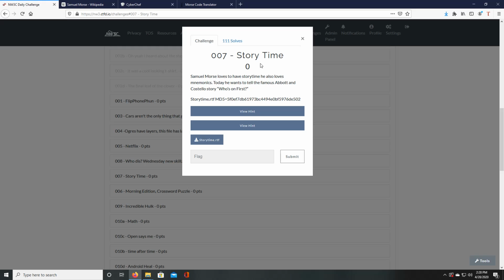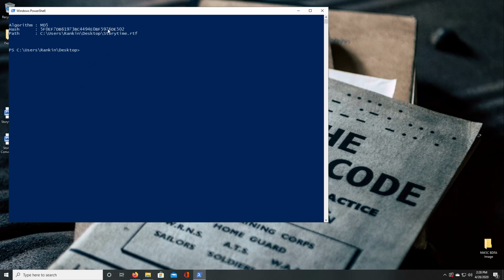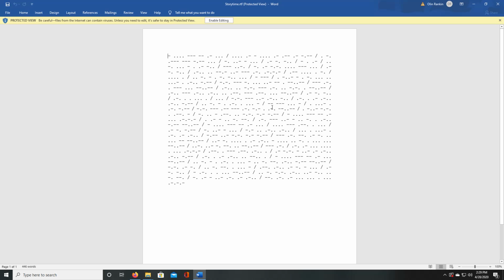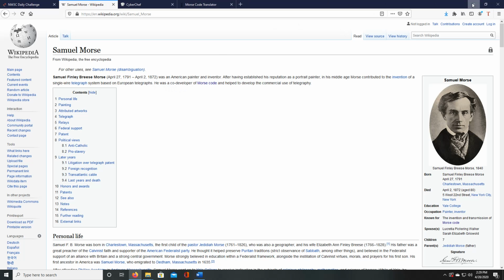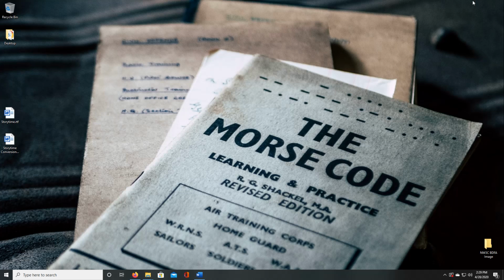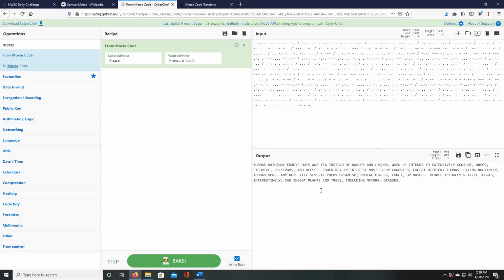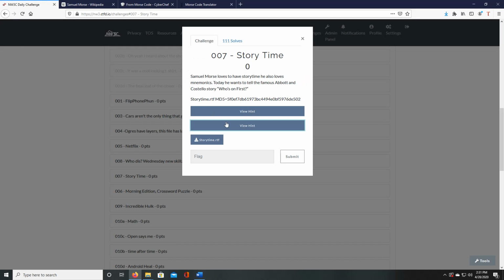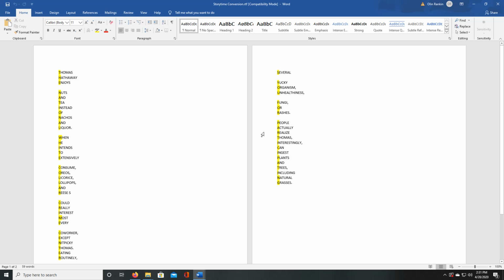CTF Solution: Storytime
This video is the solution video for Tuesday's challenge on Week 2 - "Story Time." Hopefully you enjoyed and this walkthrough answered any questions you have.

The National White Collar Crime Center has been dedicated to teaching even in these unprecedented times of Covid-19. We designed a free Capture The Flag Challenge to encourage those working from home to be able to stay sharp on their skills, and even pick up new ones! Find the challenges at nw3.ctfd.io and come join the fun!